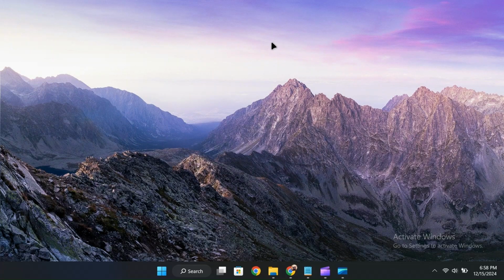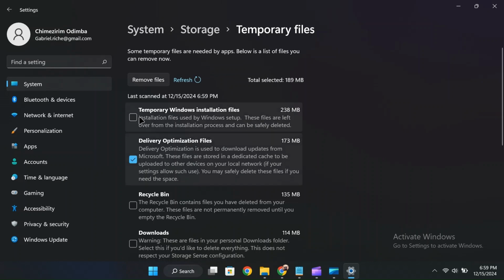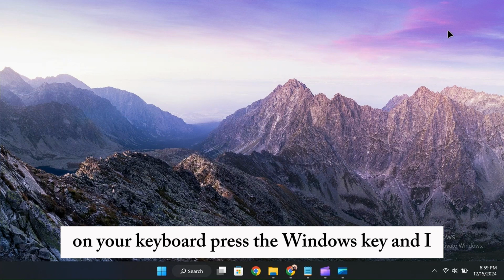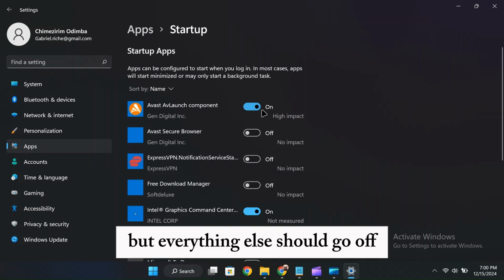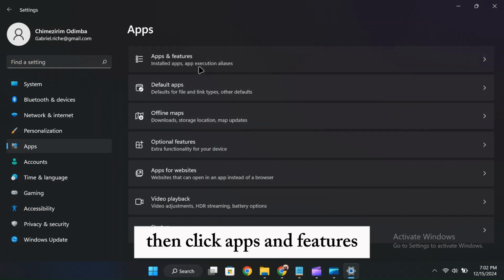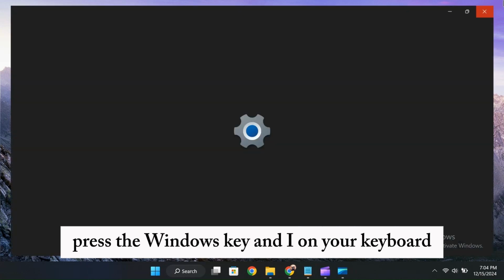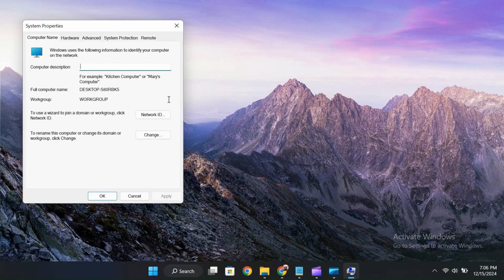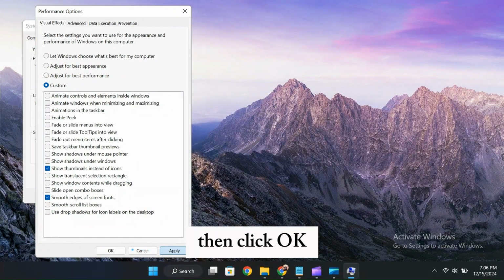Boost Your Laptop's Speed – How to Fast Laptop Speed Windows 11!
Are you wondering how to improve laptop speed  on Windows 11 without spending a dime? In this video, we’ll walk you through the ultimate guide to optimizing your computer and achieving blazing performance. We’ve got you covered with proven methods and insider tips.

From removing unnecessary background apps to tweaking your system settings, we’ll share step-by-step instructions to improve speed and boost performance. You’ll learn about adjusting Windows 11 performance settings, cleaning your disk, and even addressing common issues like lag or slow boot times.